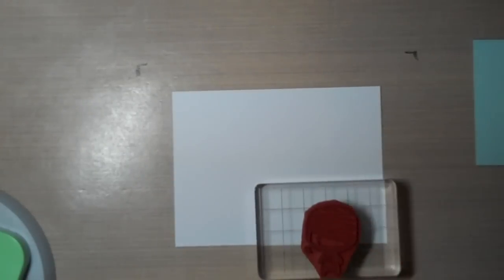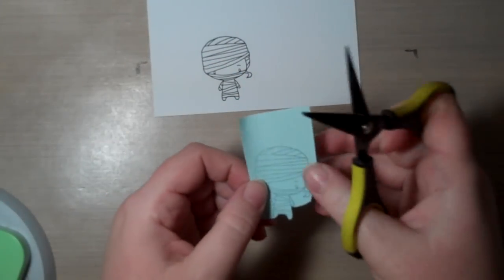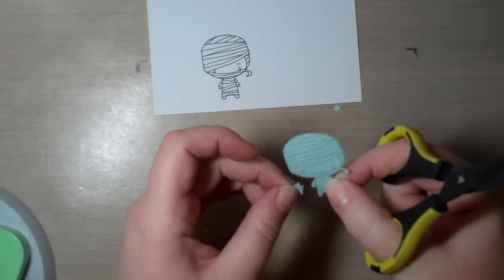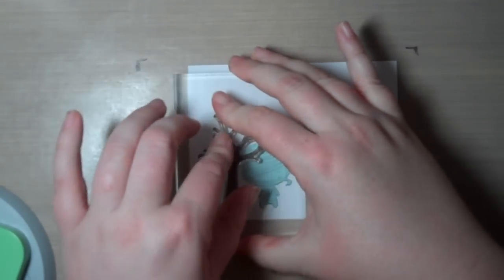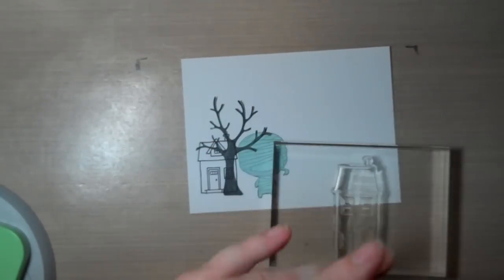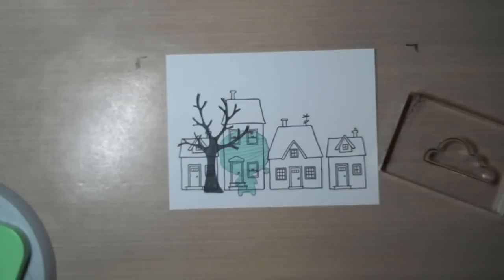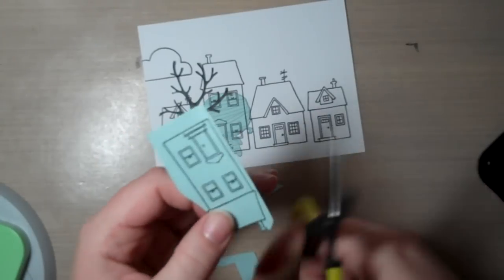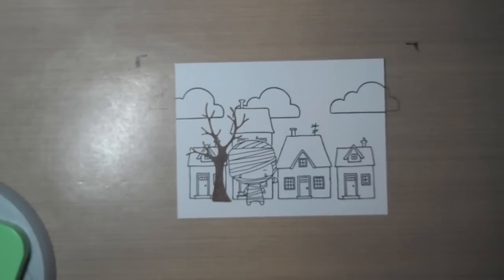Masking stamped images to create a scene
I had a request to show how I mask my images when stamping a scene, so here is the video on how I do this. I used Copic X-Press It cardstock,  I used October Afternoon and the Greeting Farm stamps and sticky back note paper